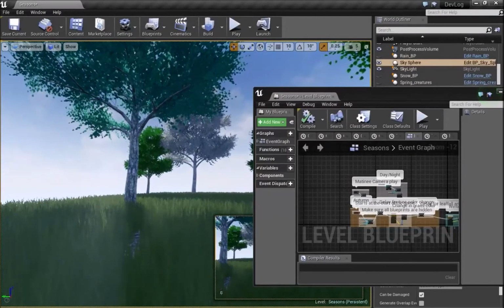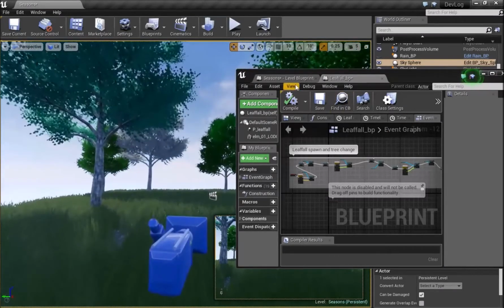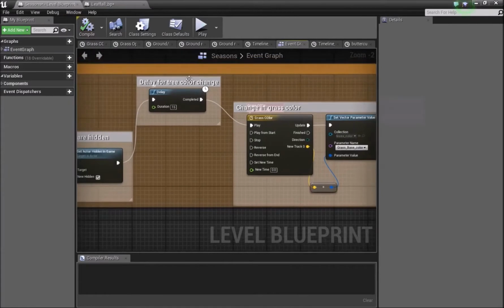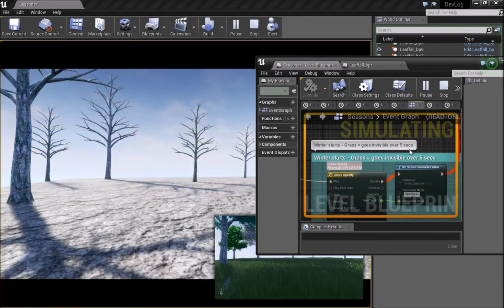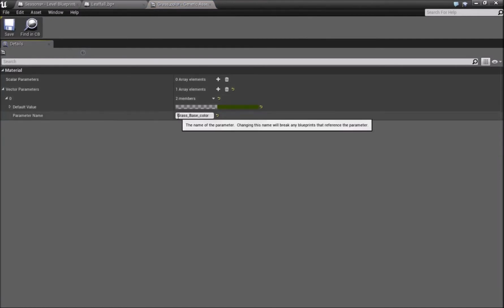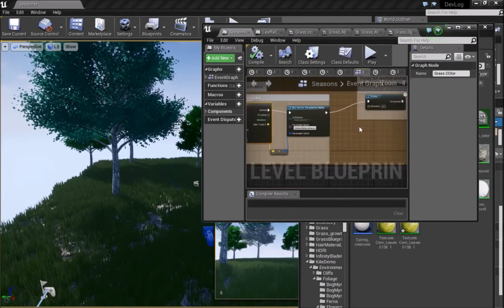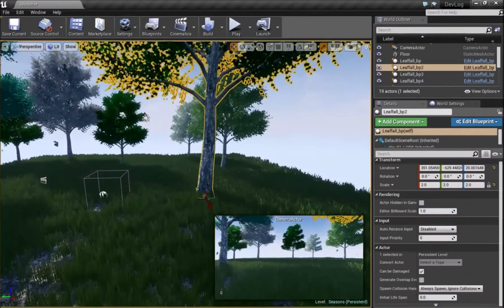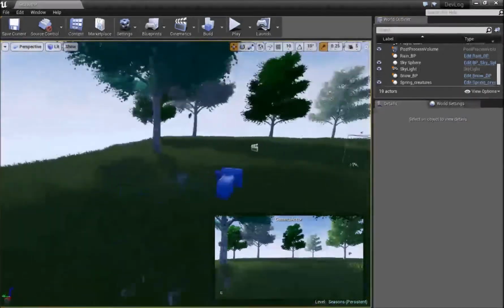Seasons | Tutorial | Unreal Engine 4 Blueprints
Material parameter collections - Soon! ________________________________________________________